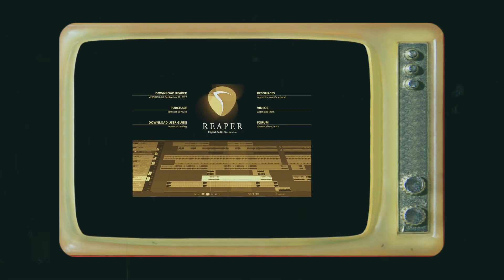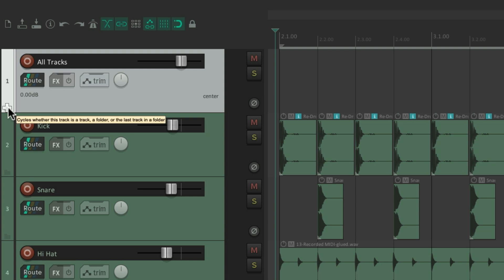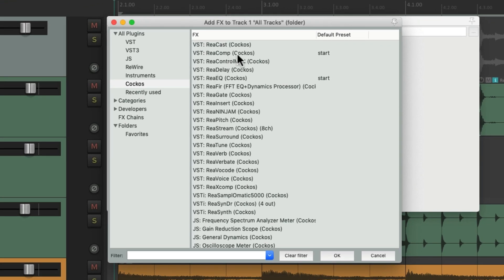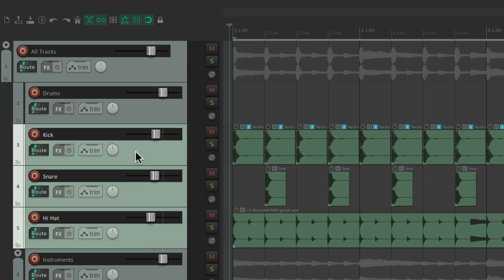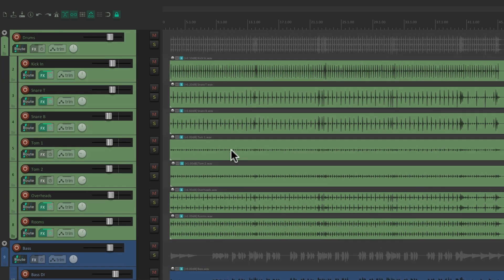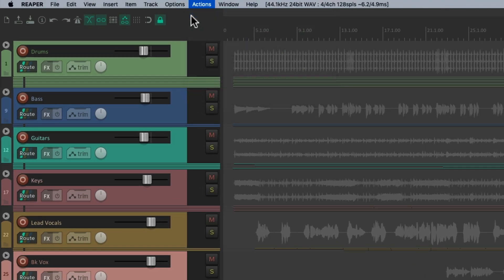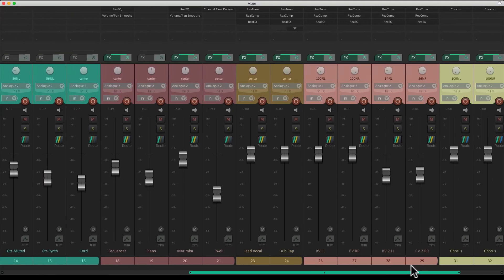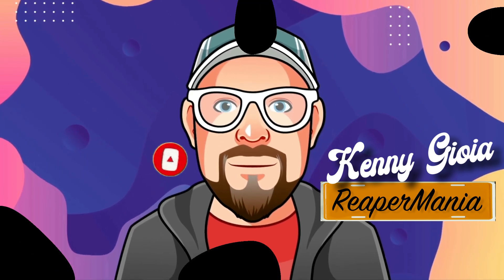This is REAPER 6 - Folders (9/15)